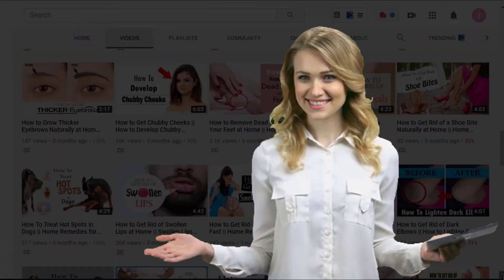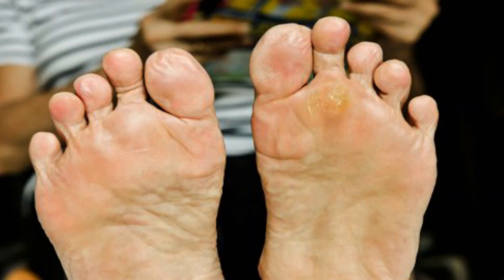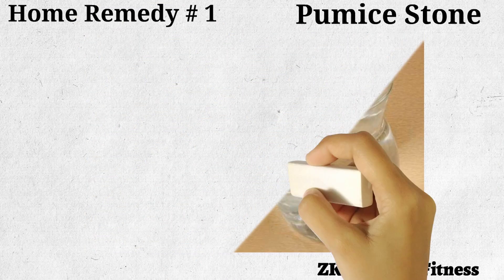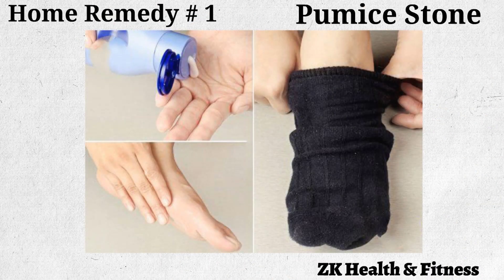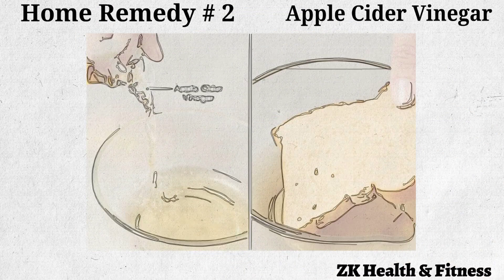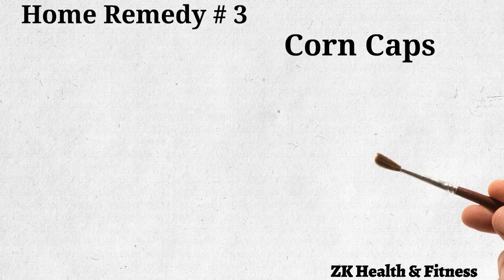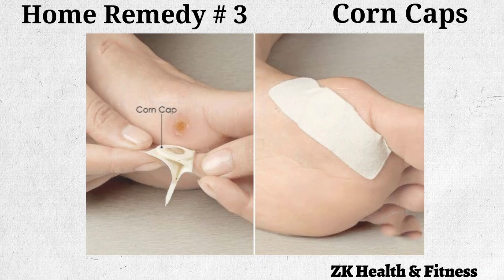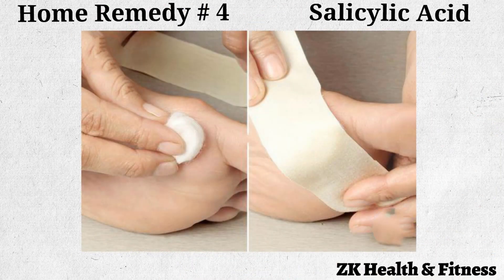How to Remove Corns on Feet Naturally | Home Remedies for Foot Corns Treatment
Hi Everyone! Today we will discuss how to remove corns on feet. Here are some special home remedies for foot corns treatment. These remedies are very effective to cure corns on feet. So apply these remedies to get rid of corns on feet. Hopefully these remedies will help you to treat corns on feet.

Corns are small circles of hard, thickened skin that develop when the skin is exposed to excessive pressure or friction. They mostly develop on the feet on the tops and sides of the toes, and sometimes between the toes. Some of the symptoms of corns are thick and rough skin, hard raised bumps and pain when pressing on them. They can also cause great discomfort while standing or walking.

Here are some natural treatments to help you get rid of corns on feet.

Home Remedy # 1:

Pumice Stone

Using a pumice stone to scrub away the dead and hardened skin is one of the most effective treatments for getting rid of corn. Fill a tub or a basin with comfortably hot water. Soak the foot with the corn in the water for 15 to 20 minutes. This will soften the corn. Gently rub a pumice stone back and forth across the corn. Do this for 5 minutes, scraping off as much of the softened corn as possible. Pat your skin dry. Massage a generous amount of moisturizing lotion all over your foot and especially on the corn. Put on socks to protect your skin from further friction. Repeat once every day for 1 to 2 weeks to treat foot corns.

Apple cider vinegar one of the most effective remedies for treating corns. Pour ½ cup of apple cider vinegar into a bowl. Drop in a slice of bread and let it soak for 2 minutes. Place a small portion of the soaked bread directly on the corn. Wrap and secure it with an adhesive or medical tape. Leave it on overnight. The next morning, remove it and rinse the area thoroughly. Repeat once each day to get rid of corns on feet.

Home Remedy # 3:

Corn Caps

Corn caps contain salicylic acid to remove the dead and hardened skin of the corn which are effective in the removal of corns and calluses. Fill a tub with comfortably hot water. Soak the foot with the corn in the water for 15 to 20 minutes. This will soften the corn. Place the corn cap directly over the corn. Secure it in place and leave it on overnight. The next morning, gently remove the softened skin of the corn. Repeat daily to cure foot corn.

Home Remedy # 4:

Salicylic Acid

Salicylic acid increases the amount of moisture in the skin to dissolve the substance that causes the skin cells to stick together and form corn. Squirt some salicylic acid on a cotton ball. Place the soaked cotton ball on the corn. Secure it in place with an adhesive or medical tape. Leave it on overnight, then remove it the next morning. Repeat once each day for 1 week to treat corns on feet.

Social Links